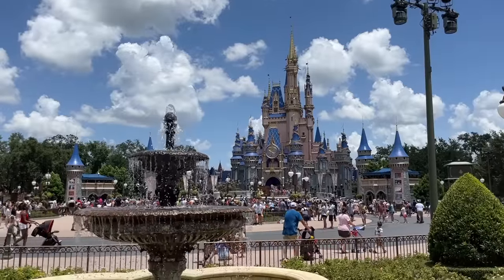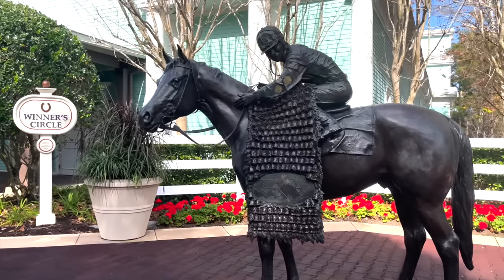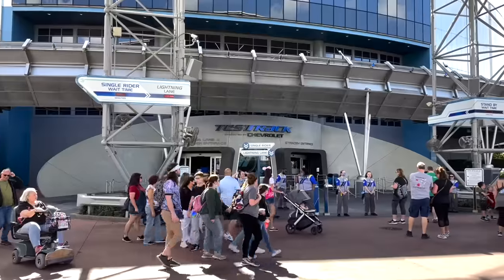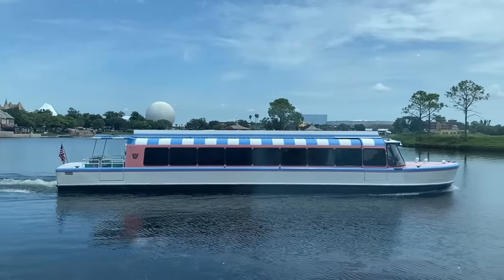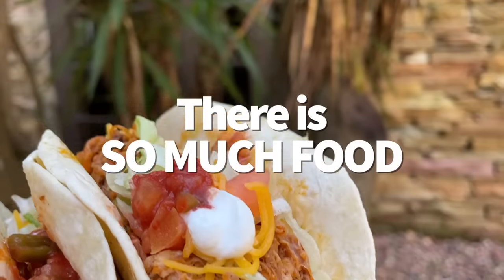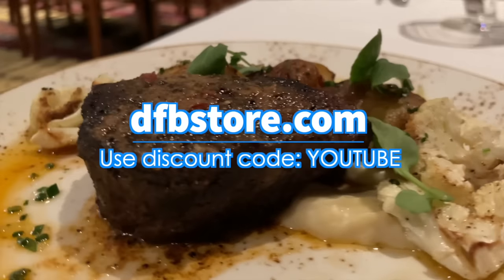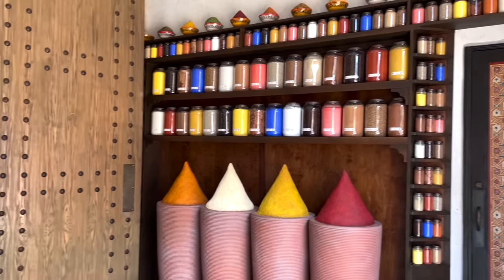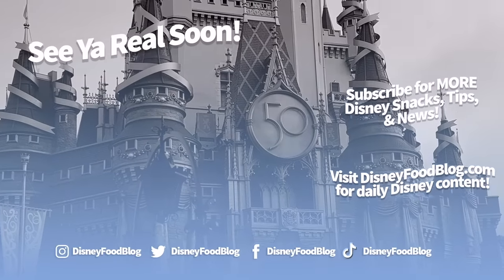Everything You Need To Know About Disney World in 15 Minutes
Planning a trip to Disney World can be STRESSFUL! But what if I told you the DFB team could boil down EVERYTHING you need to know in just 15 minutes? Don’t think it’s possible? Stick around — we just might surprise you!